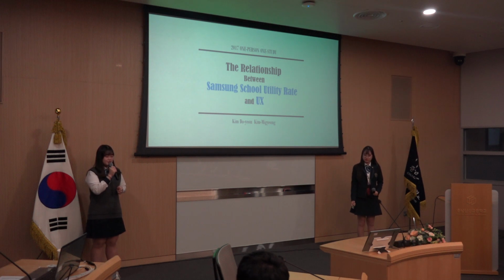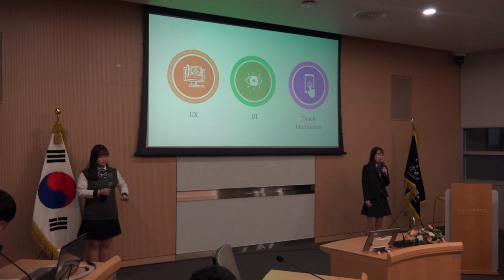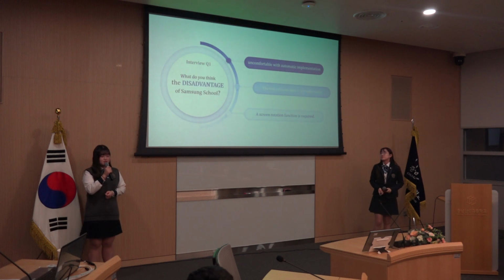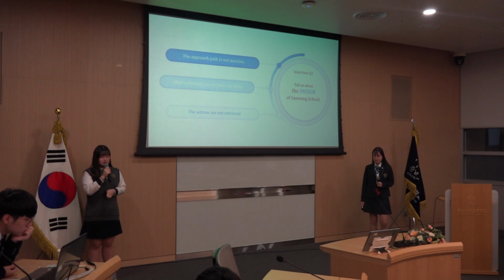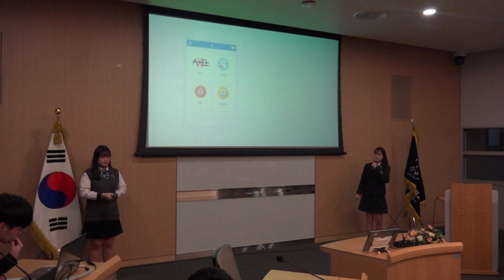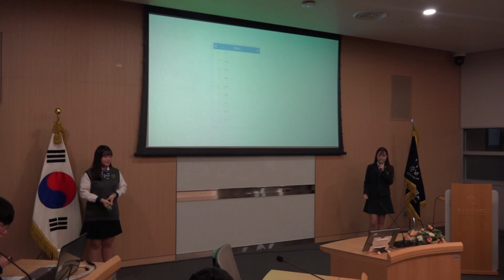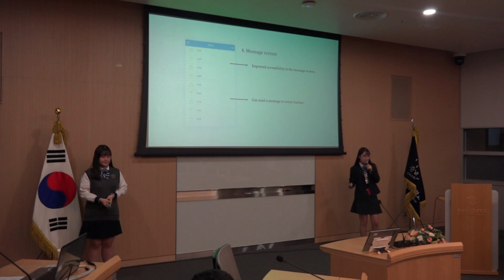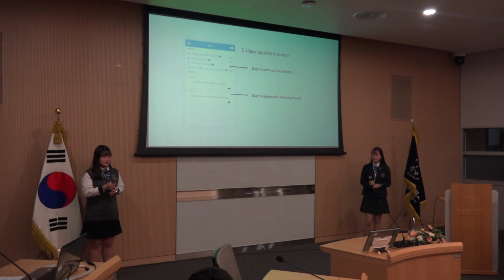[2017 SW발표회(학술제)] 1-10 충남삼성고 삼성스쿨 사용률과 사용자경험(UX) 디자인과의 관계 김도연(162328), 김미경(162325)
2017 소프트웨어(SW) 연구과제 발표회